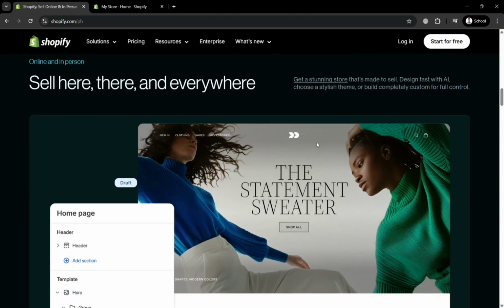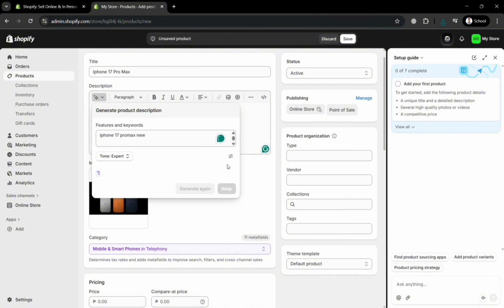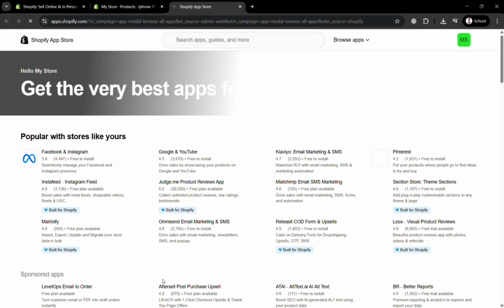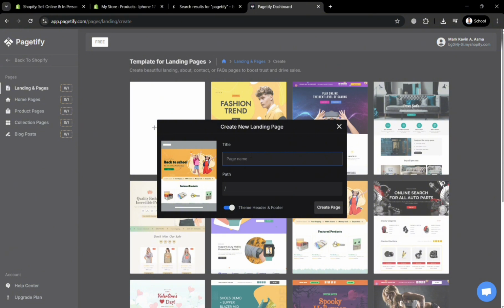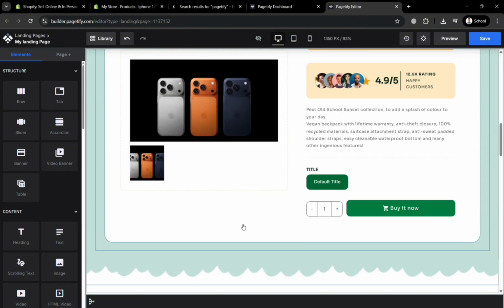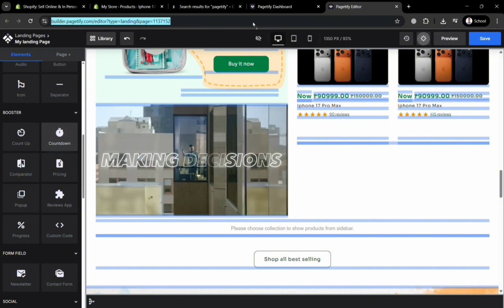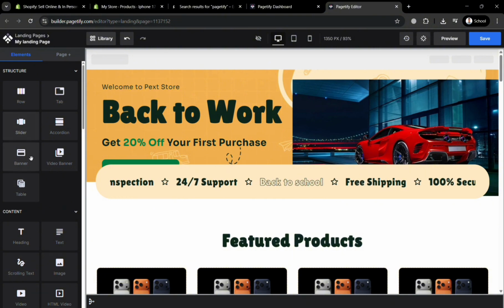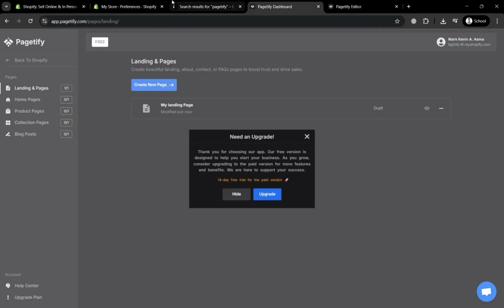Pagetify Shopify Tutorial (2026) Build Landing Pages for Shopify Store in 5 Minutes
In this tutorial we have shown Create high-converting Shopify landing pages quickly using Pagetify's drag-and-drop builder in this fast-paced 2026 tutorial. Learn to design product-specific pages, promotional campaigns, and lead capture forms without coding knowledge. Master template customization, mobile responsiveness, and SEO optimization features for better search rankings. Discover integration workflows with Shopify apps, email marketing platforms, and analytics tools. Perfect for e-commerce store owners seeking rapid landing page creation to boost sales conversions and marketing campaign effectiveness.